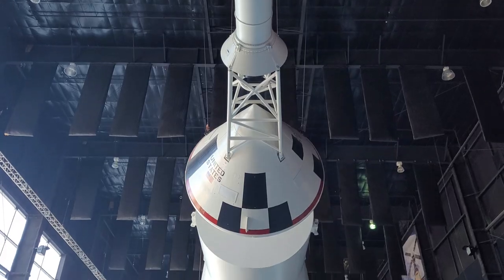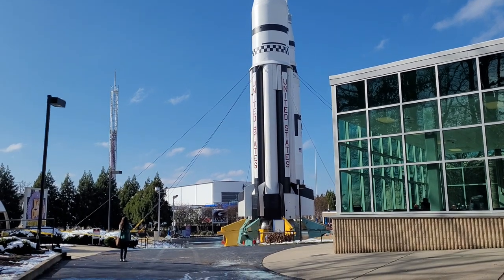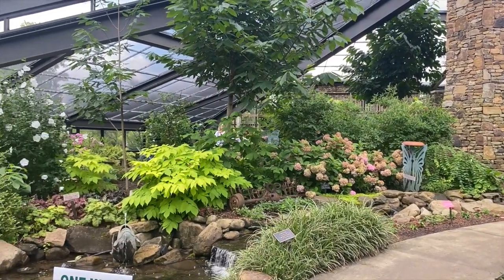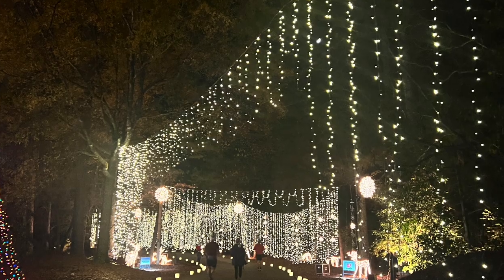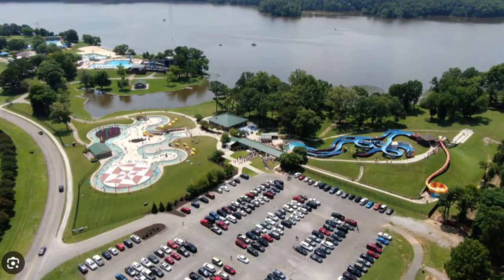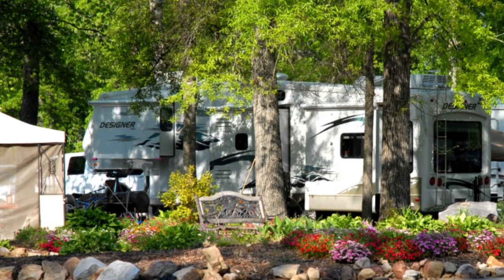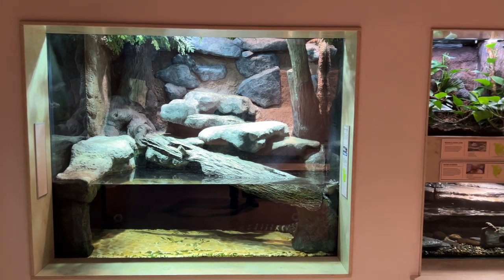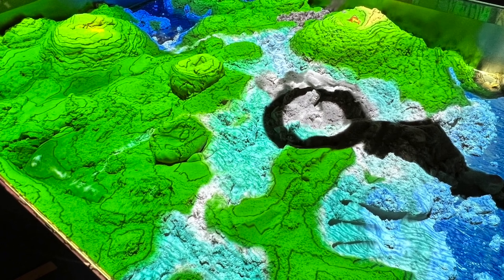Fun Activities for Kids in Huntsville, Alabama (The Rocket City!) ‍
Headed to Huntsville with the fam? This video's your cheat sheet for 5 EPIC adventures the kiddos will love! From space exploration to splashing good times, we've got you covered.

At Rocket City Homes, we are a full-time husband-wife REALTOR® team in Huntsville, Alabama with Legend Realty. We’re a proud Army (retired) family and self-professed HGTV nerds. We have 3 great kids - 2 daughters (1 married & 1 high school student) and 1 son (college student) - plus an adorable little granddaughter, and 2 rescue dogs (German Shepherd & Yorkie), so it’s quite busy around our house! 😆

We are so grateful for all of you who watch our videos.

- Glenn and Jodi Meder
The Rocket City Homes team
Real Estate doesn't have to be Rocket Science! 🚀

CHAPTERS:
00:00 Introduction
00:17 U.S. Space & Rocket Center
01:42 Huntsville Botanical Garden
03:12 Early Works Children's Museum
04:27 Point Mallard Park
06:09 The Cook Museum of Natural Science